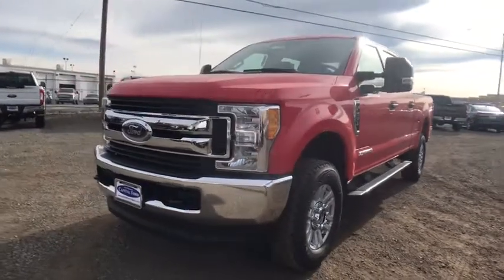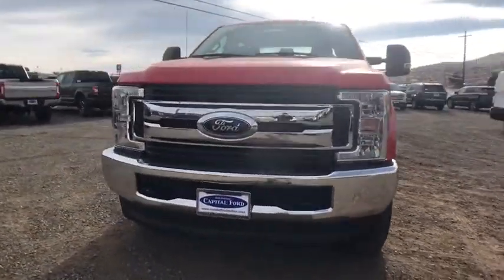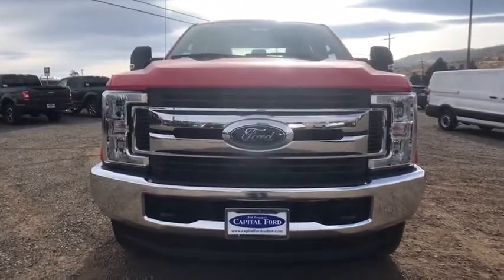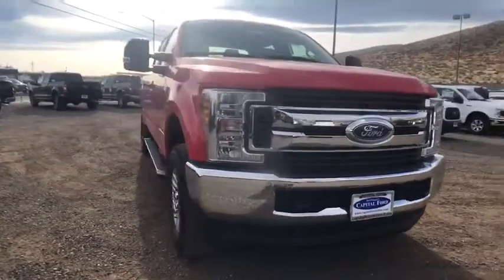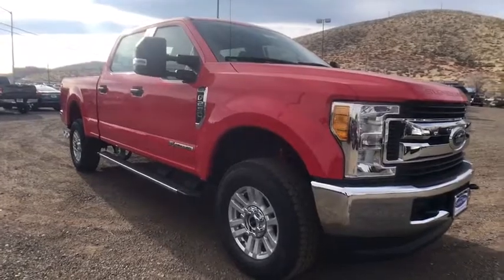2017 Ford Super Duty F-250 SRW Carson City, Reno, Northern Nevada, Susanville, Sacramento, CA 33135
Capital Ford: Servicing Carson City, NV near Carson City, Reno, Northern Nevada, Susanville, Sacramento
2017 Ford Super Duty F-250 SRW  - Stock#: 33135 - VIN#: 1FT7W2BT3HEF39677

Capital Ford
3660 S Carson St

The 2017 Super Duty is the toughest and most capable Ford full-size pickup truck ever. All-new high-strength, military-grade, aluminum alloy slashed the weight of the body. Some of that weight savings was then reinvested where it counts the most in a work truck, in an all-new fully boxed frame built of over 95 percent high-strength steel, stronger axles, beefier steering and chassis components. The result is a pickup that's stronger than ever before, yet up to 350 pounds lighter. The 385hp 6.2L gas V8 is more heavy work-capable than ever delivering 430 lb-ft. of torque. The available 440hp 6.7L Power Stroke Turbo Diesel V8 comes through with best-in-class horsepower and torque delivering 925 lb-ft. of torque. The F-250 has a range of 12,500-18,000lbs maximum loaded trailer weight rating for conventional towing, 12,500-18,600lbs for 5th wheel gooseneck towing maximum loaded trailer weight rating and up to 28,700lbs gross combination weight rating. Those figures all depend on engine type, cab size, and drivetrain. Technology expands your vision and productivity. New available cameras, up to seven in all, enhance visibility for on-site tasks, including Trailer Reverse Guidance for the often tough job of backing up a trailer. And Super Duty now offers available BLIS with Cross-Traffic Alert and Trailer Tow, Lane Departure Warning, plus Adaptive Cruise Control and Collision Warning with Brake Support. With SYNC 3, you can enjoy all of the SYNC features, plus next generation voice-activated technology. Available Lane Departure Warning vibrates the steering wheel when you drift too close to a lane marker and Available Adaptive Cruise Control slows you down as traffic ahead slows, then resumes the preset speed when traffic picks back up.Four Wheel Drive, Tow Hitch, Power Steering, ABS, 4-Wheel Disc Brakes, Brake Assist, Conventional Spare Tire, Tow Hooks, Intermittent Wipers, Variable Speed Intermittent Wipers, Daytime Running Lights, Automatic Headlights, AM/FM Stereo, Pass-Through Rear Seat, Rear Bench Seat, Adjustable Steering Wheel, Trip Computer, Passenger Vanity Mirror, Engine Immobilizer, Traction Control, Stability Control, Front Side Air Bag, Tire Pressure Monitor, Front Head Air Bag, Rear Head Air Bag, Driver Air Bag, Passenger Air Bag